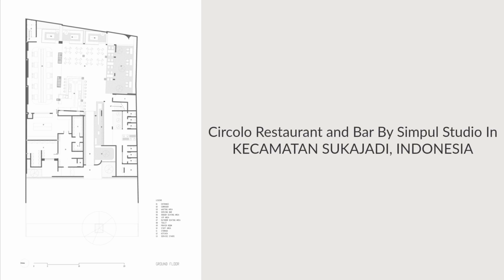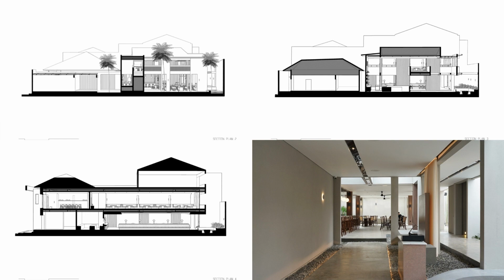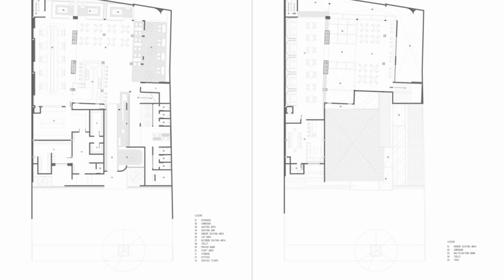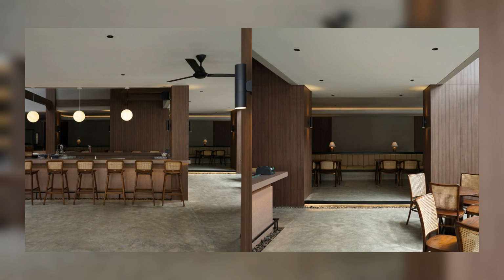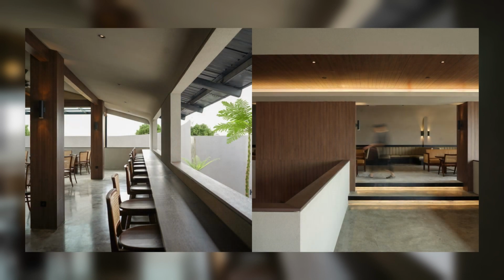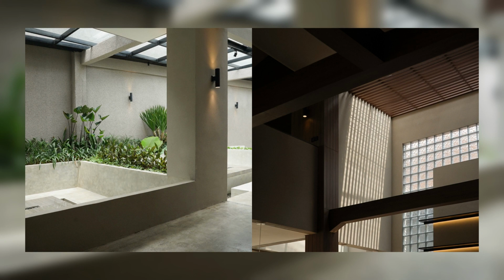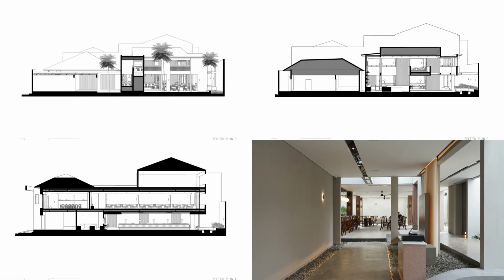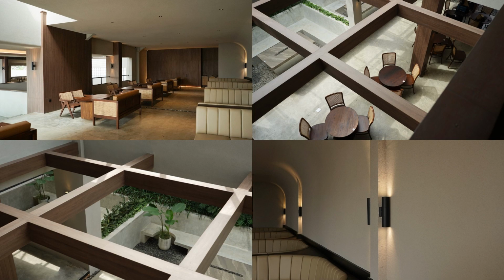Circolo Restaurant and Bar By Simpul Studio In KECAMATAN SUKAJADI, INDONESIA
Circolo Restaurant and Bar is a renovation project located in the Northern area of Bandung City that stands in a 1080 m2 site area. The existing building consists of 3 main masses, which previously functioned as an office building and a commercial building, that are no longer used and are designed in such a way as to become one complete unity. A large hole was created at the border between two separate buildings, which is connected by a bridge as the main circulation for the user.

Archi Studio

Architects: Simpul Studio
Area:
1524 m²
Year:
2022
Photographs:Billy Prayoga
General Contractors: Icon Construction Indonesia
Lead Team: Derian Adikara
Design Team: Ricky Khosasie
City: Kecamatan Sukajadi
Country: Indonesia